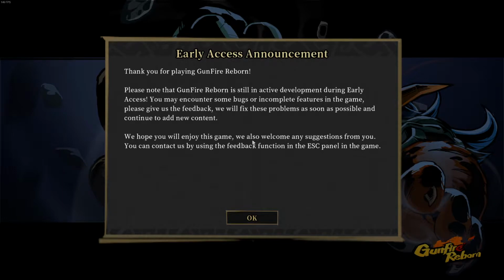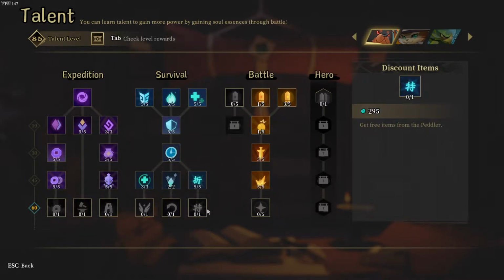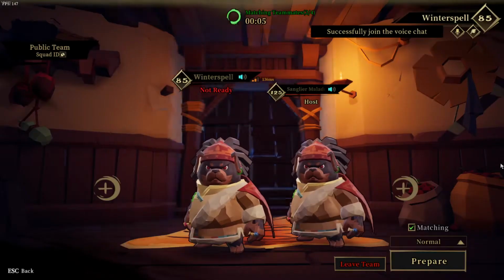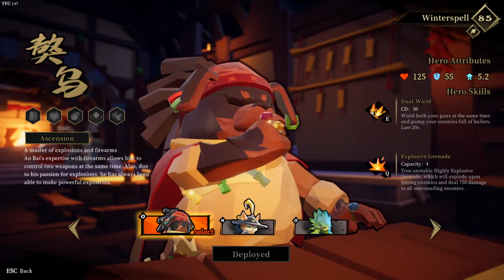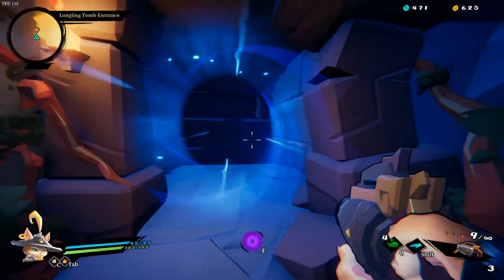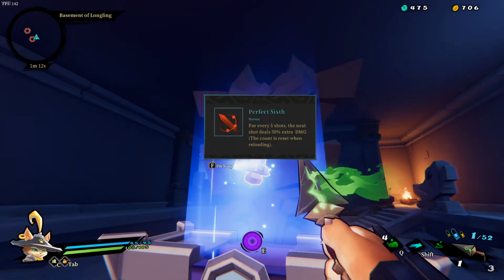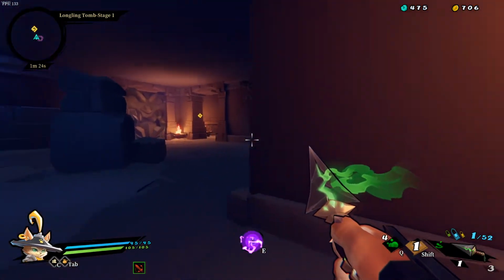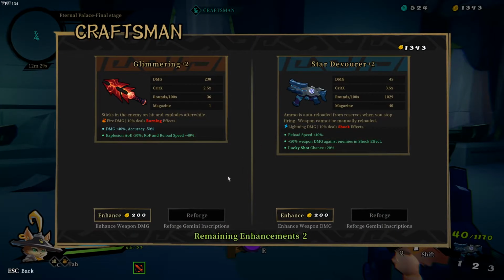Aim Trainer - Gunfire Reborn (Early Access)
This is Cat, Dog, Bird aiming simulator made fun - also known as Gunfire Reborn.

I don't know why Reborn, but it's definitely lots of gun firing in every direction.
It has co-op with up to 4 players, it has guns, it has stuff to shoot, 3 heroes and 3 random generated maps.